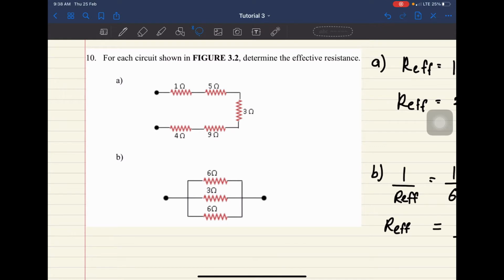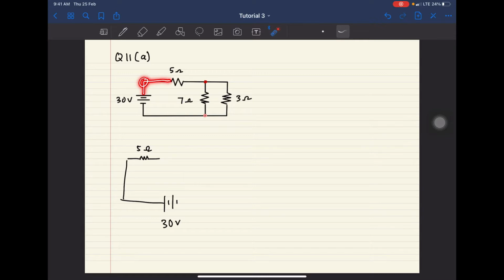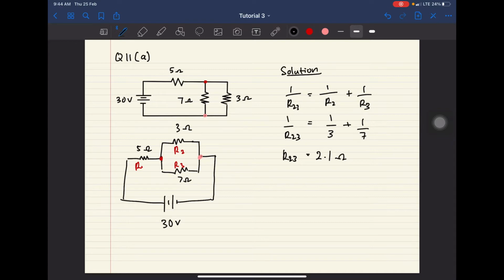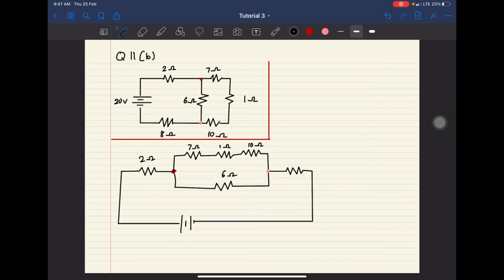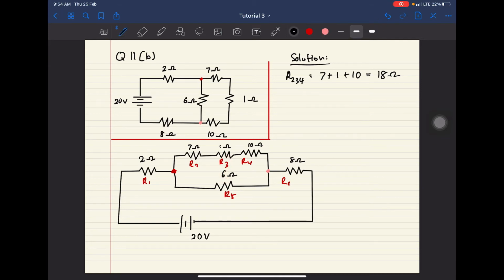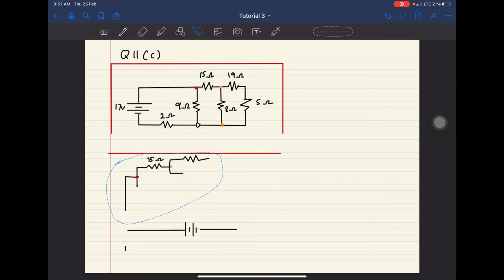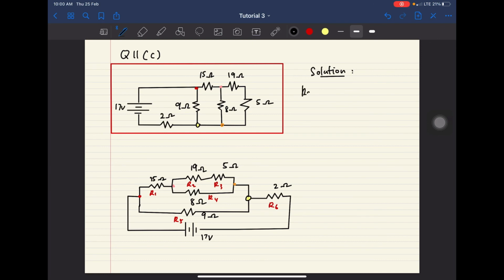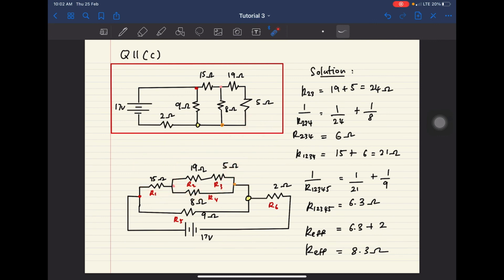Chapter 3 (Q10-Q11)